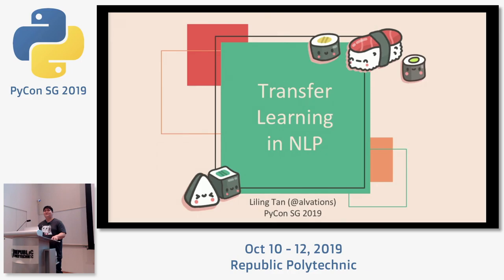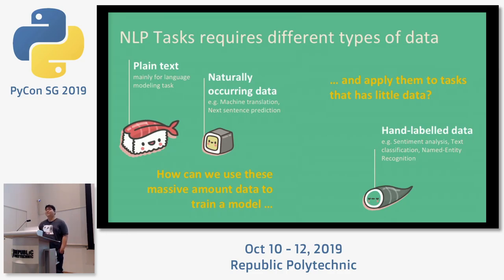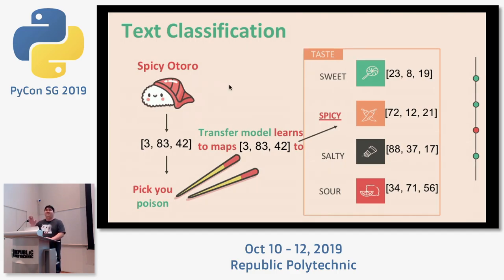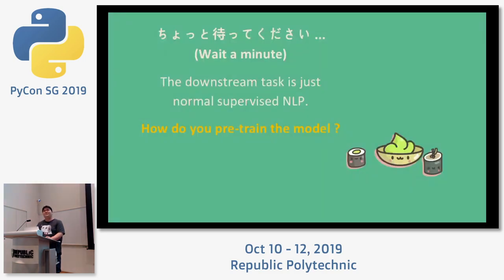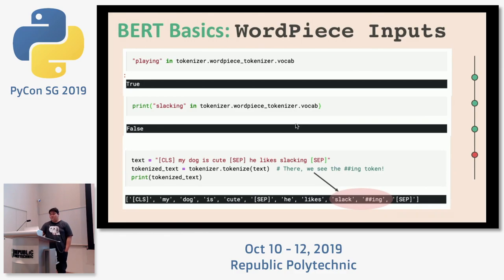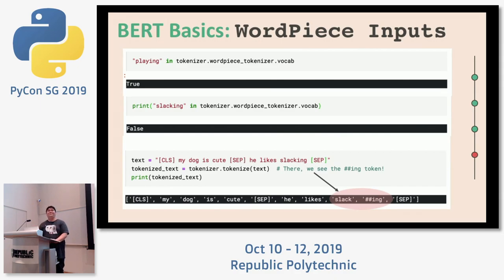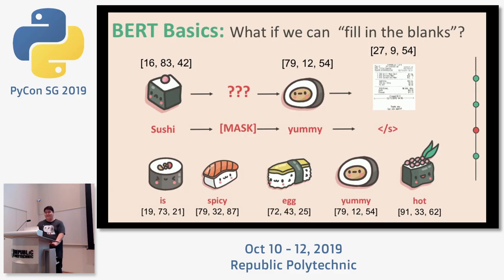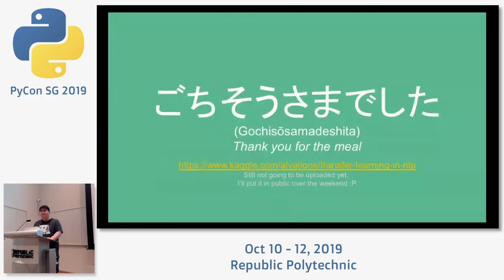Transfer Learning in Natural Language Processing (NLP) - PyCon SG 2019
Speaker: Liling Tan, Research Scientist

The 'transfer learning' hype has transcended from the computer vision domain to natural language processing. This is made ever popular by the wave of language models, named after 'sesame street', ELMO, BERT, ERNIE, OSCAR, etc. This talk will cover the (i) basic understanding of language modeling, (ii) glossing over state-of-art neural net architectures for transfer learning and (iii) introducing the a transfer learning library based on PyTorch.

About the speaker:

Liling is a data geek who works mostly with text processing and machine translation. He contributes to NLTK and seeks help from StackOverflow whenever he works with Pandas dataframe.